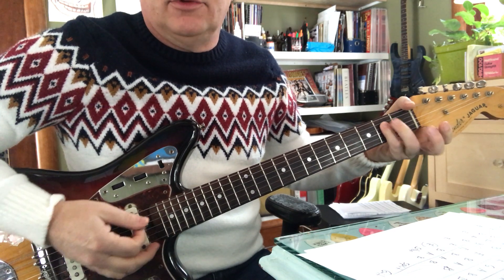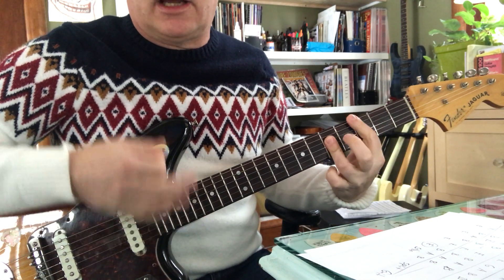Working on a Hot Lick for the New Album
Key of C. Simple idea, not so easy to make it sound perfect fast and clean.